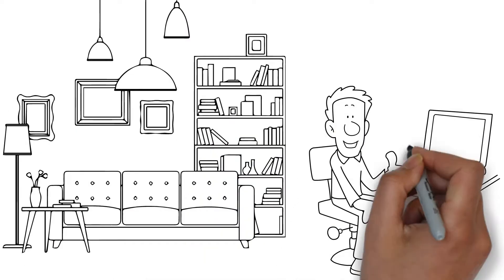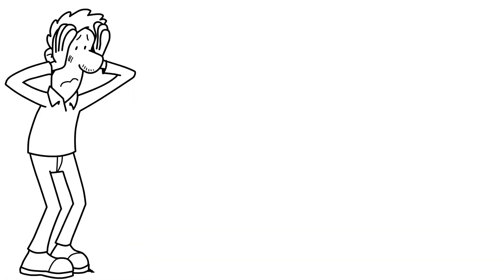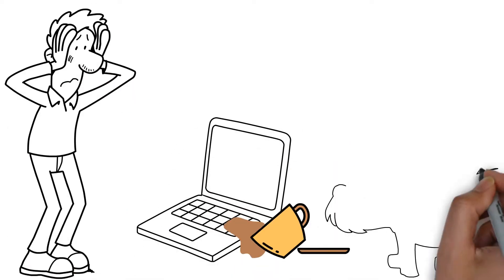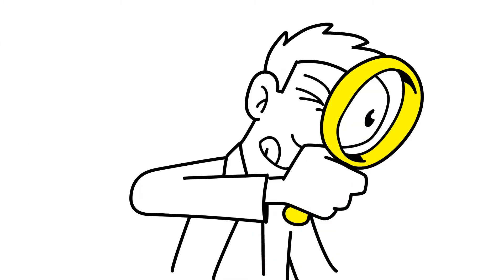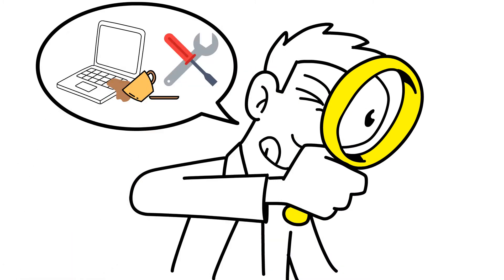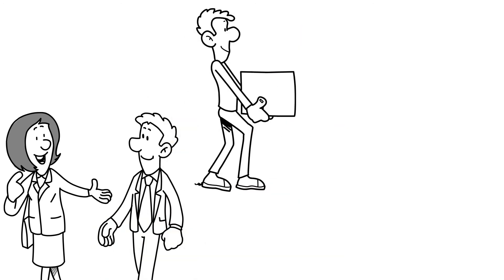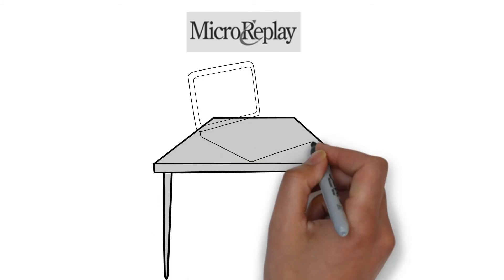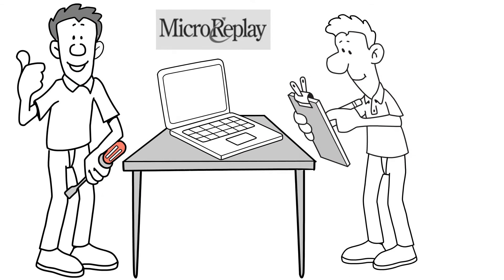"Man's Best Friend" - Customer Story - MicroReplay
Sometimes, accidents happen with our pets. Take Joe’s story with his dog below.

Liquid damage from coffee is different from water. Plus, when coffee spills on a MacBook, it can be sticky on the components (thanks to the sugar) and smell awful when it dries (thanks to the cream).

We are MicroReplay, a specialized computer repair company that has more than two decades of repair experience. Our company repairs hundreds of liquid-damaged computers for other computer repair companies, in-house service organizations and extended warranty companies, and individuals. In addition to those repairs, MicroReplay helps thousands of school districts with support and repairs of Apple, Lenovo, Dell, and HP products.